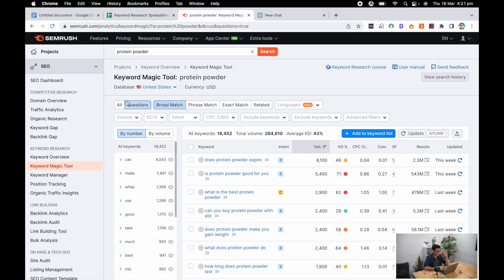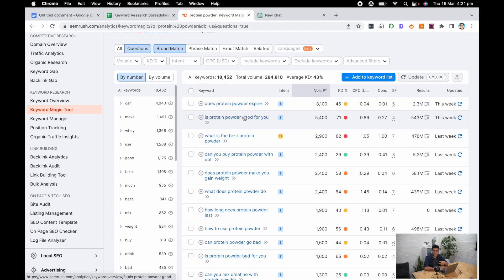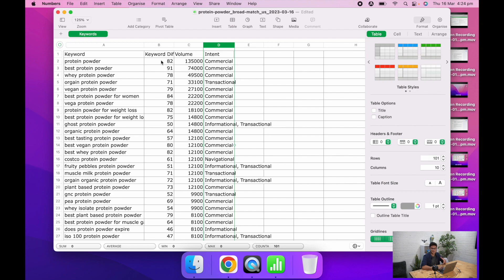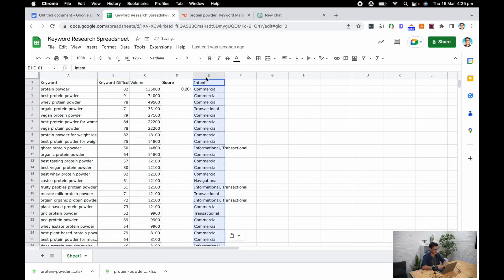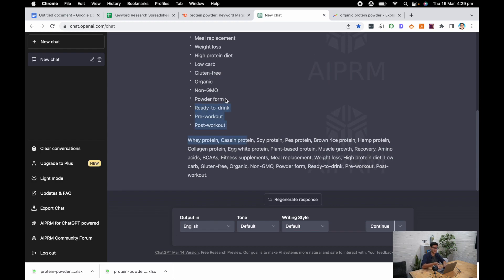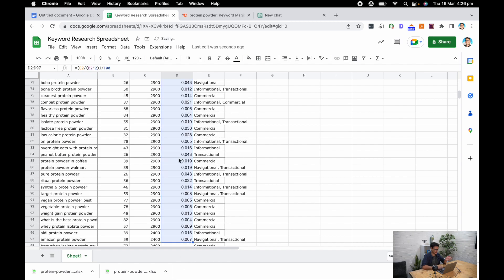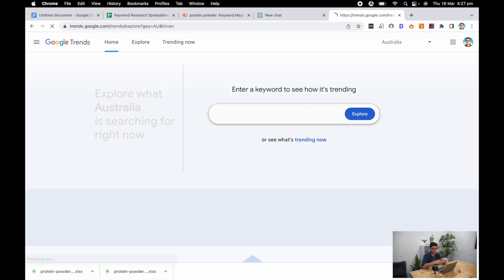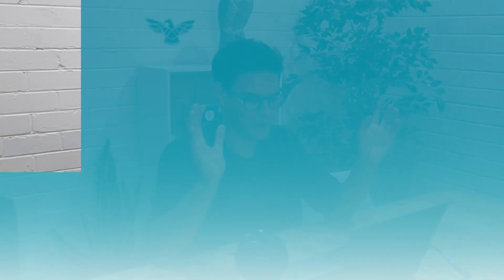How to Do Keyword Research Within 5 Minutes!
Keyword Research in 5 minutes? Impossible! Funnily enough, our SEO kingpin, Lawrence Hitches, sheds some light on such a challenge, offering a few different paths to go down to get you the information you need in a timely manner. Check it out!

We are StudioHawk. We’re all search obsessed SEO
 nerds that deliver results with validated SEO strategies.

Get your free SEO Master Plan - A free consultation with a Senior SEO Specialist to get:
 - Direct access to SEO specialists, (no sales or account managers in between).
 - An in-depth SEO audit & health check.
 - A Comprehensive SEO strategy & traffic projection.
 - & much more.